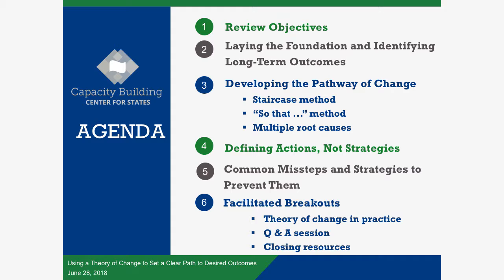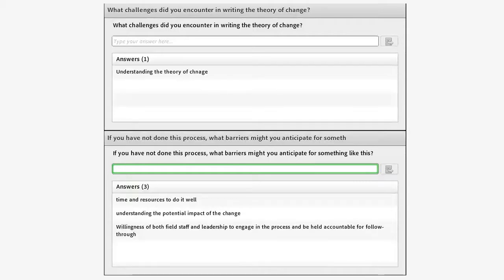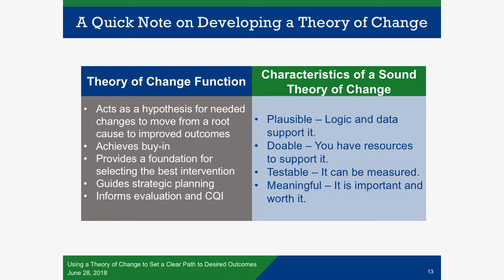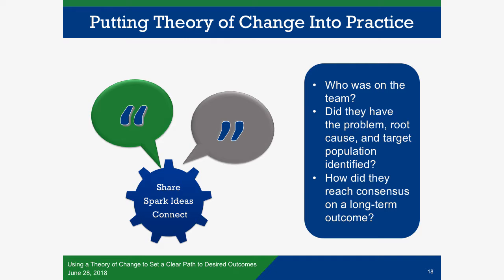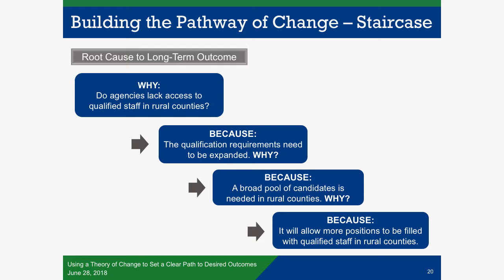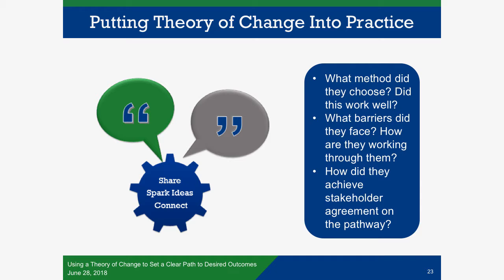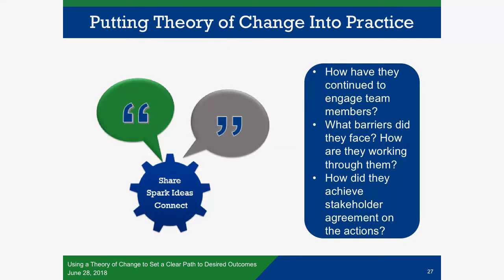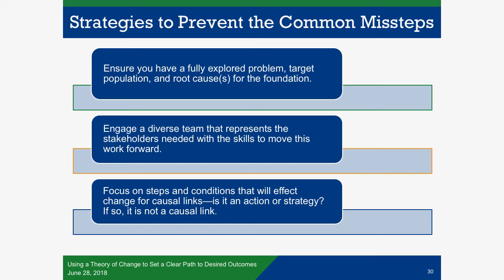Don’t Get Lost in the Forest: Using a Theory of Change to Set a Clear Path to Desired Outcomes (AD)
Identifies multiple approaches and the five essential functions to developing a theory of change as well as the characteristics of a sound theory of change, common mistakes to avoid in the development process, and strategies to prevent them.